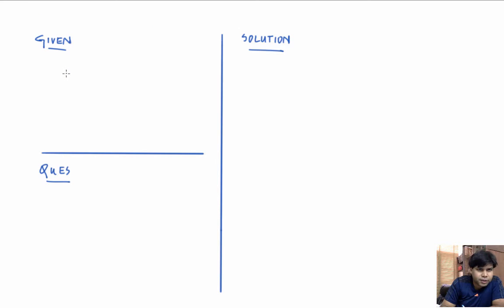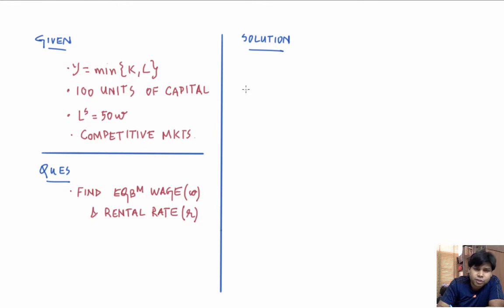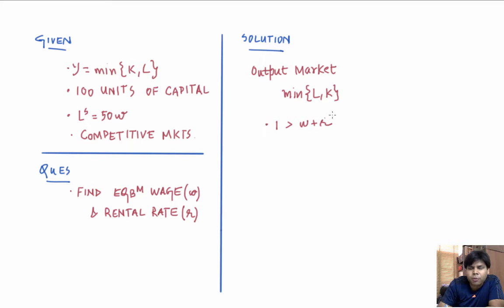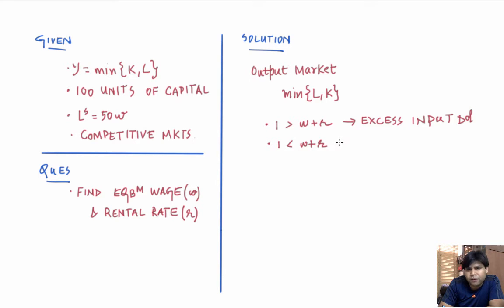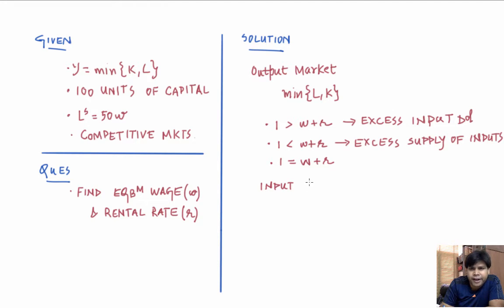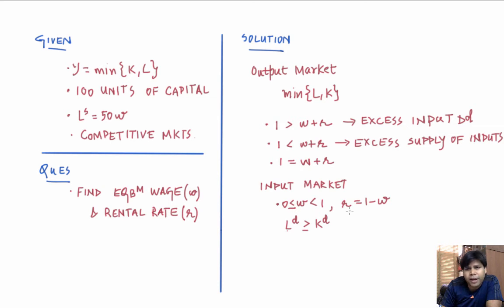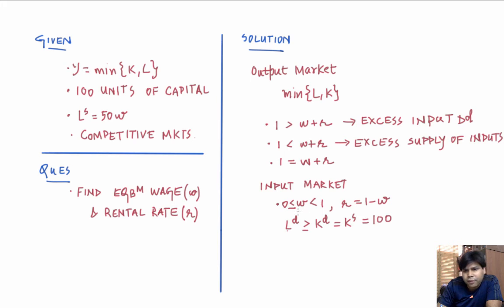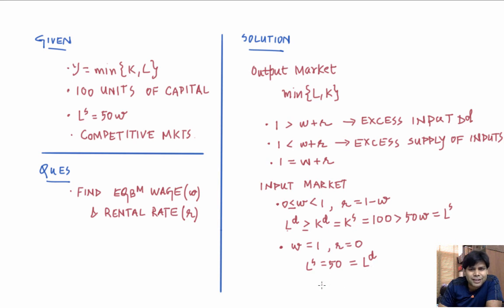Exercise: Competitive Equilibrium (Source - ISI 2008 - Q4(b))